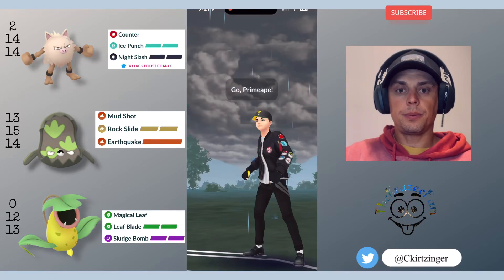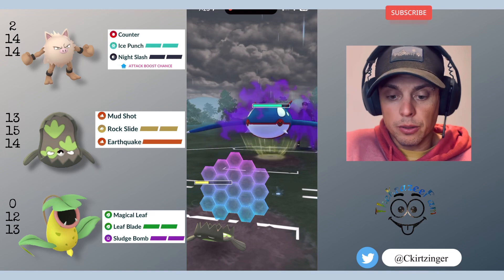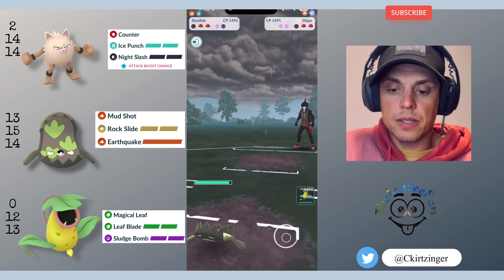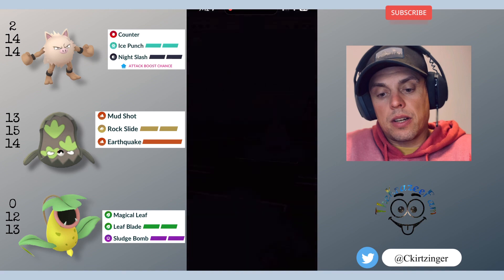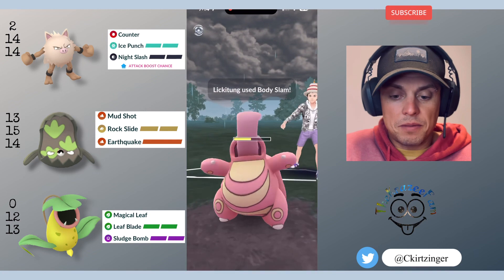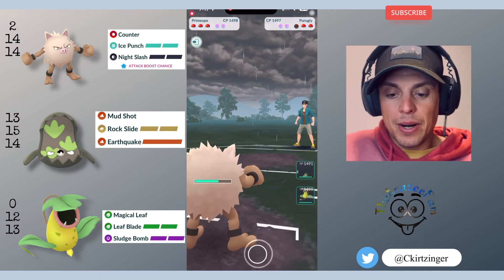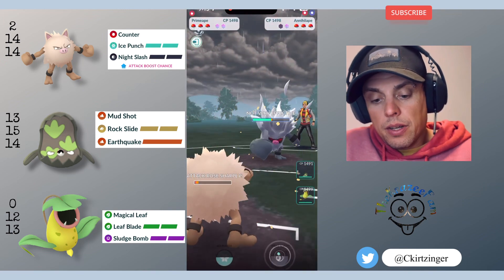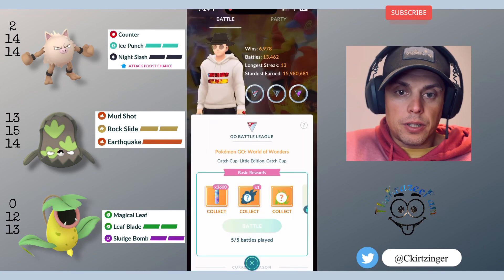Primeape helps in the catch cup! Great league